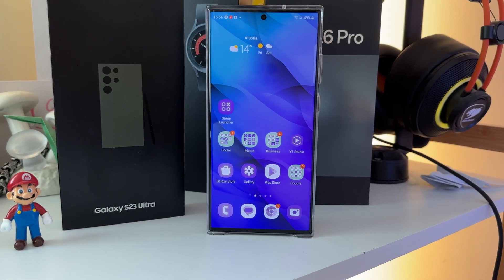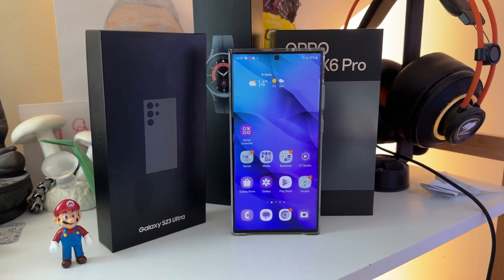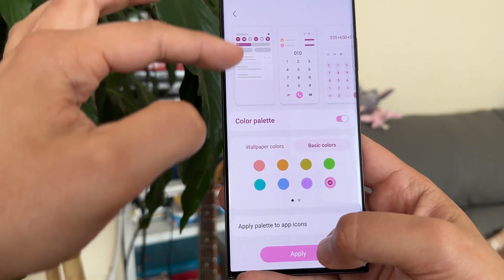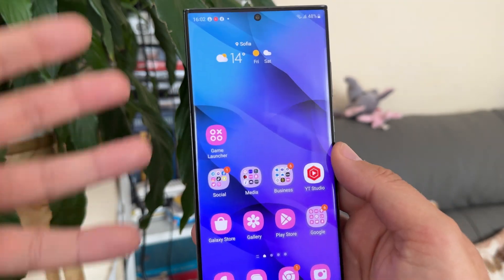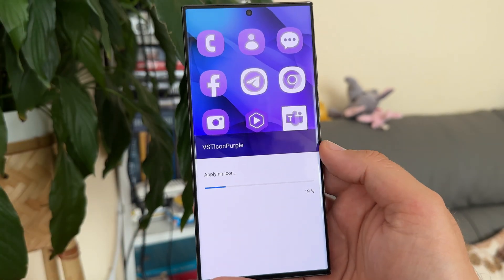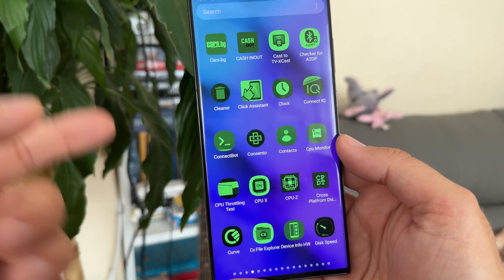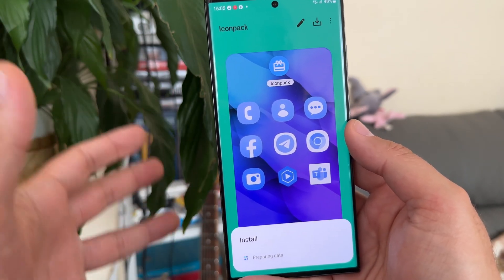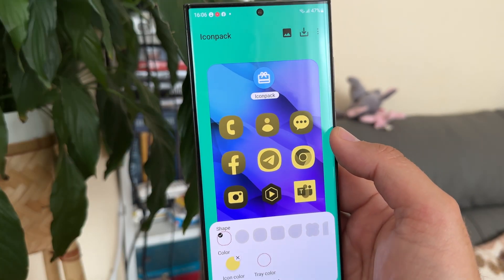How to CHANGE Samsung One UI Icon COLORS!